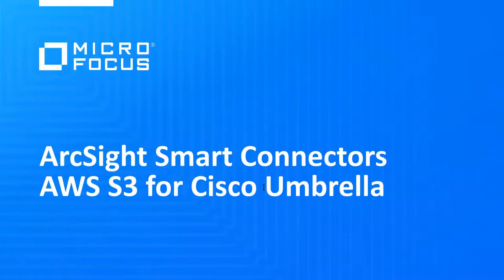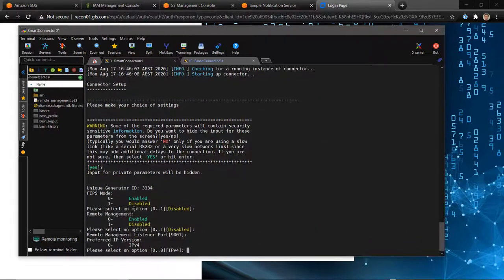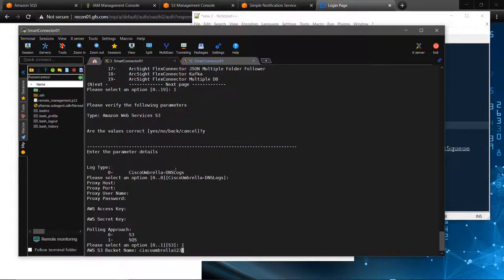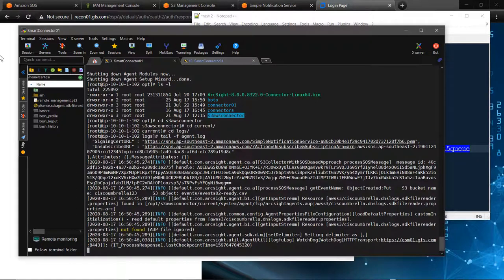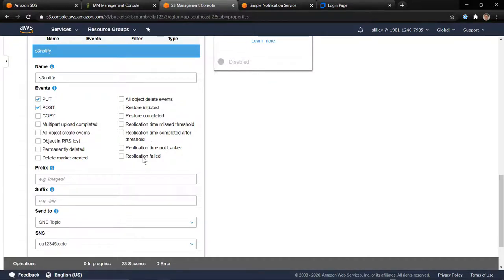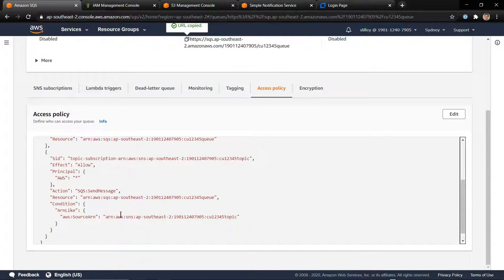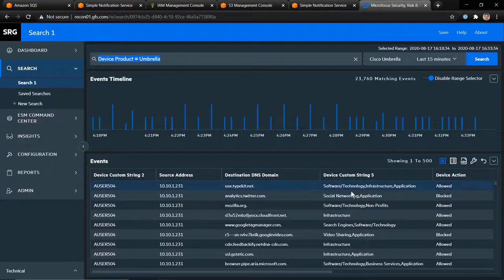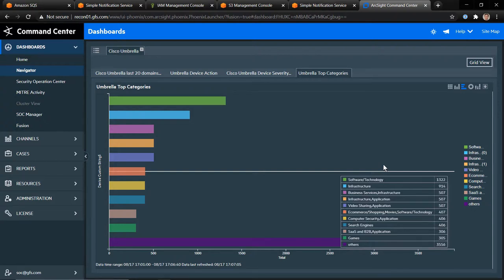AWS S3 SmartConnector Guide (for Cisco Umbrella)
Walkthrough for installing, configuring, and troubleshooting the AWS S3 SmartConnector, for the ArcSight SecOps platform. This video is focused on the initial release of this SmartConnector, which centers around support for Cisco Umbrella.